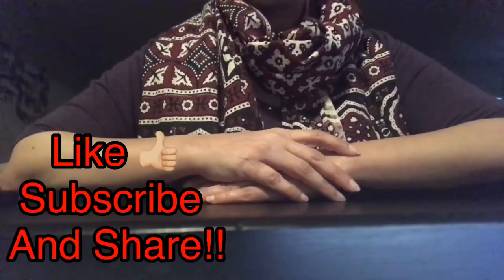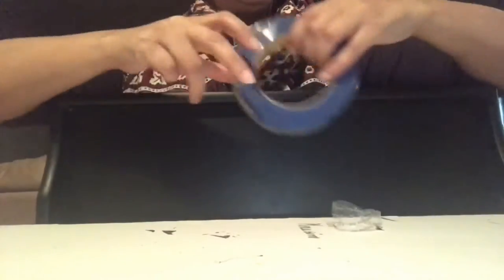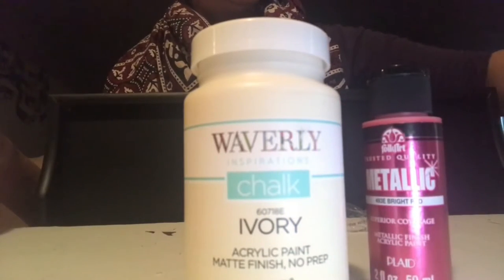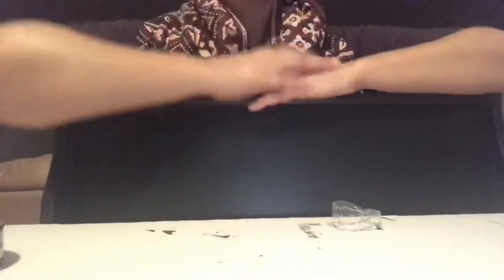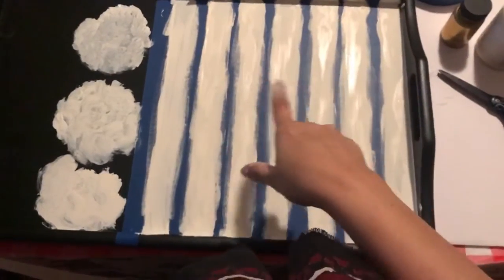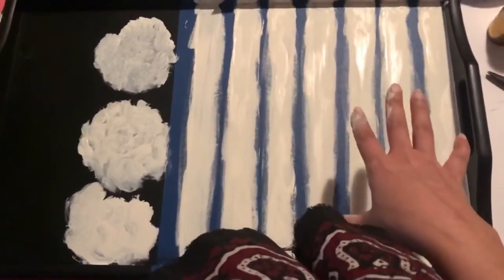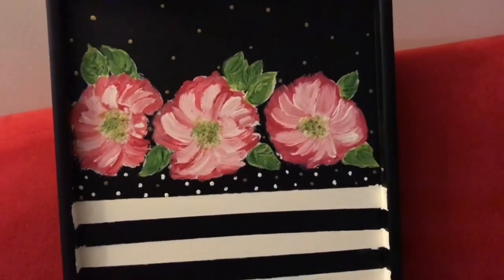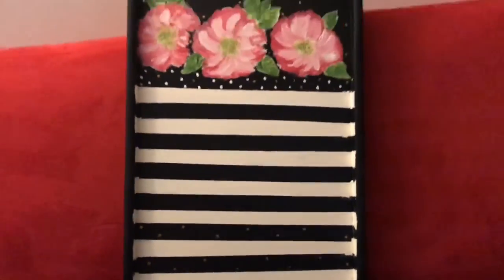Hand painted Tray